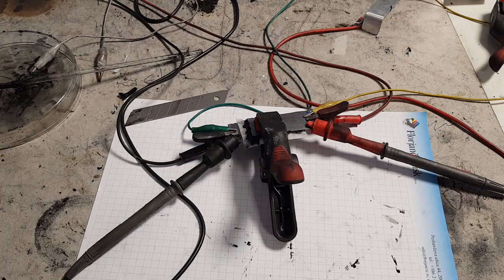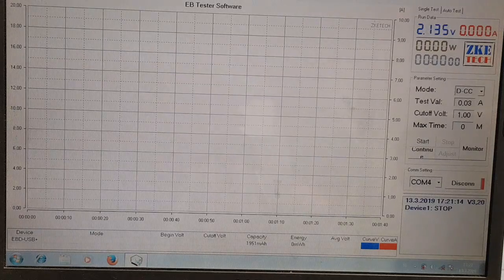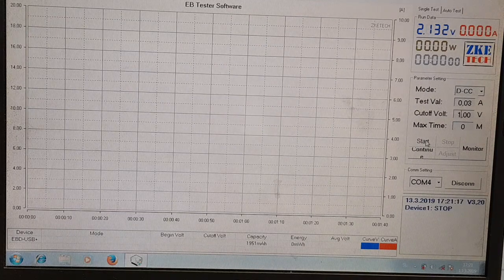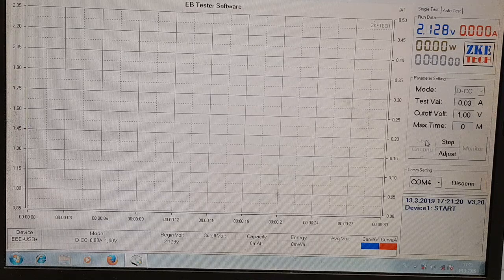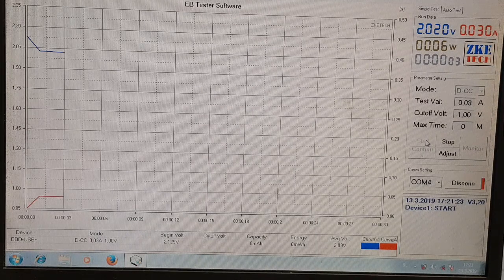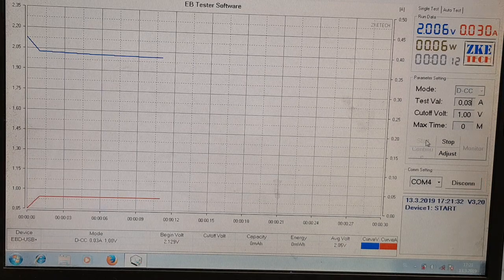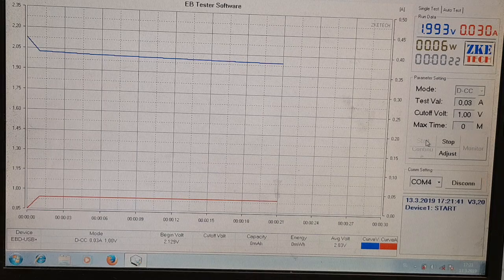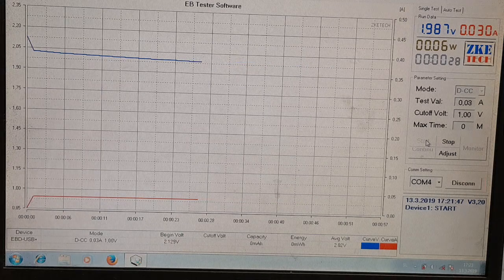How to make a simple MnO2 supercapacitor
In this video I make a simple manganese supercapacitor with the electrolyte made from two tea spoon of Na2SO4 and less that one tea spoon of K2SO4 instead of K2SO4 you can use also other SO4 materials like MnSO4.

But in this project I dont use activated carbon for the negative active material which was better to get better results instead of this I use carbon black.